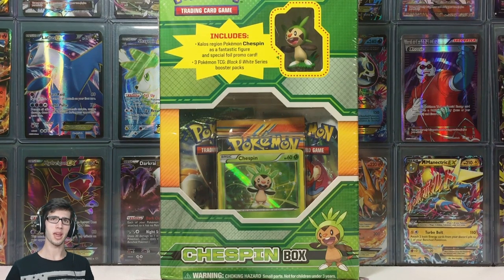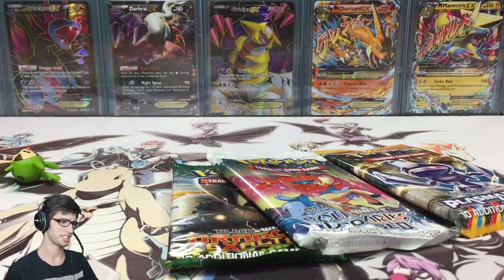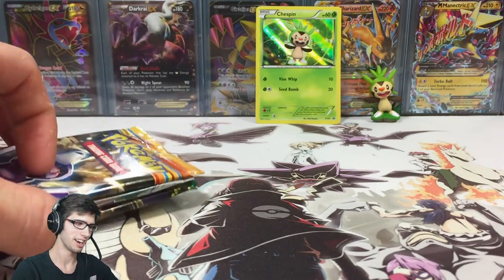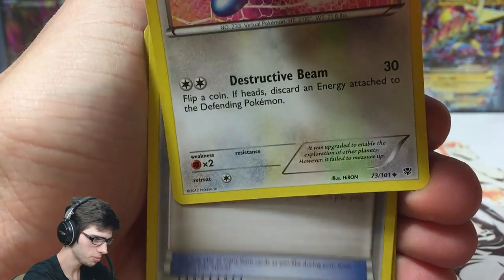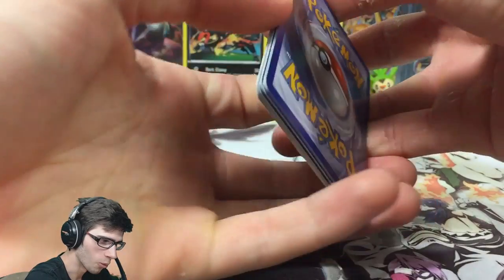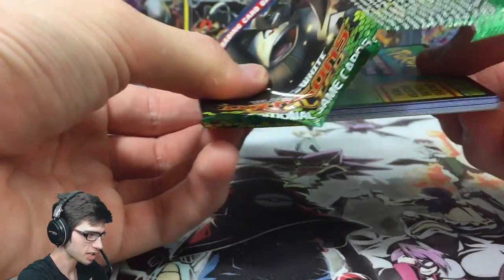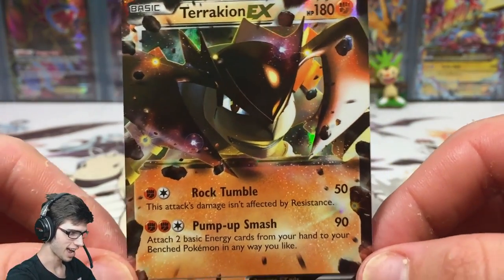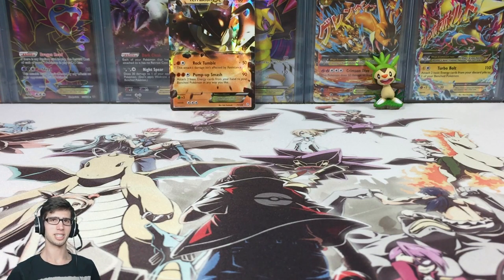Opening a Pokemon Chespin Promo XY1 Box!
What's Crackin' YouTube! Today we throw it back to the beginning of the XY promo series with this XY1 Promo Chespin Box! In this box we have 3 different Black and white series booster packs. This should be a very fun opening ;P